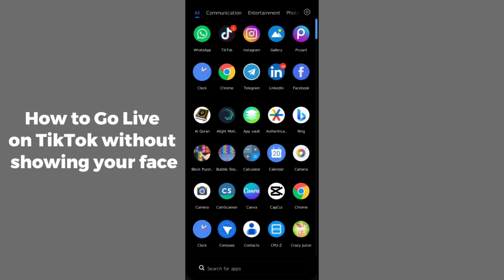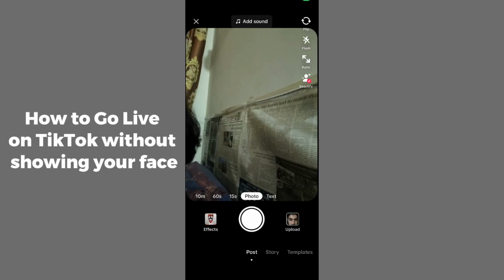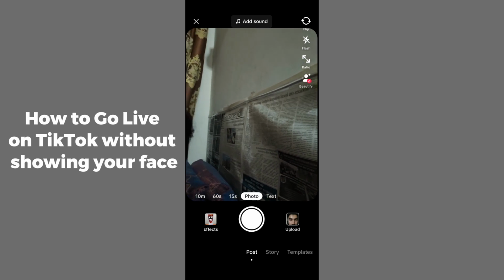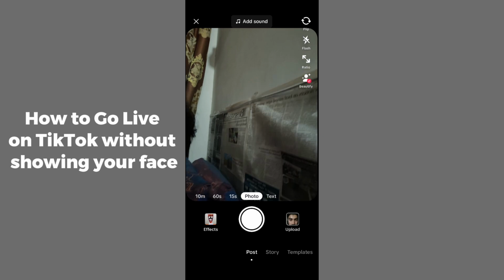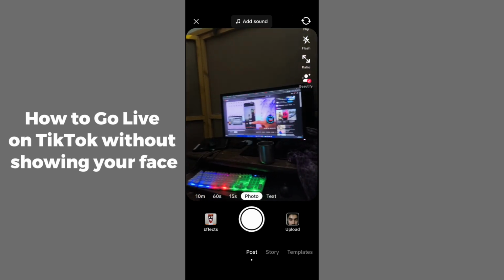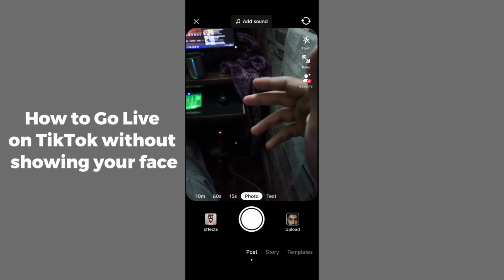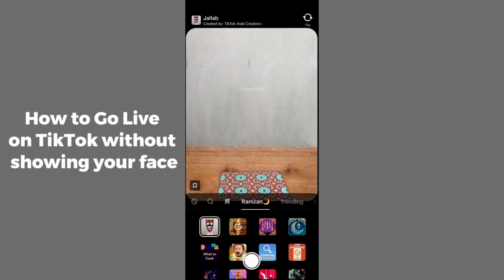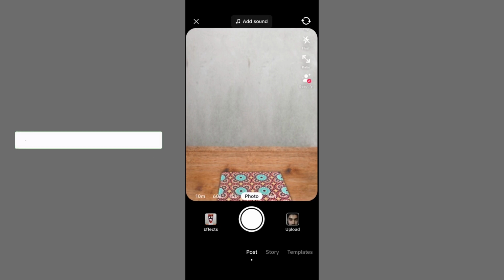How to Go Live On Tiktok Without Showing Your Face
Learn the secret to going live on TikTok sans face reveal! Discover creative techniques and tips to engage your audience while maintaining anonymity.